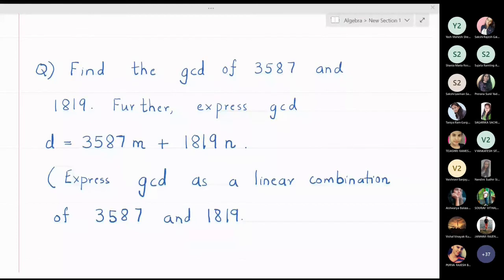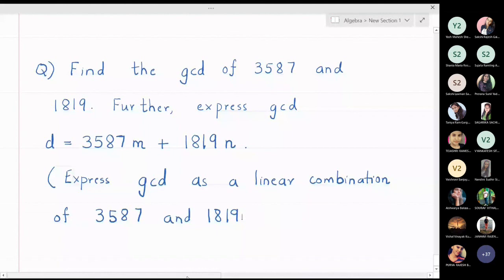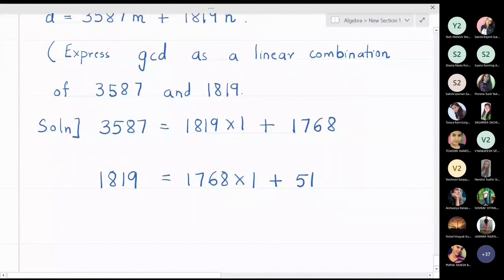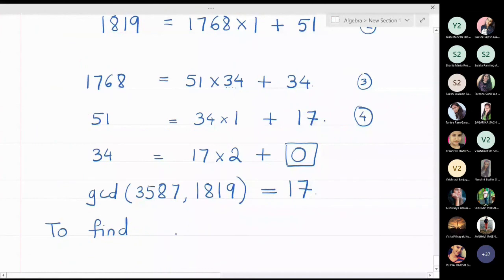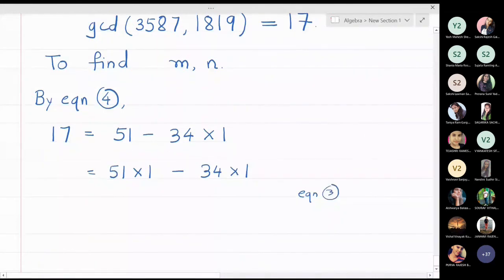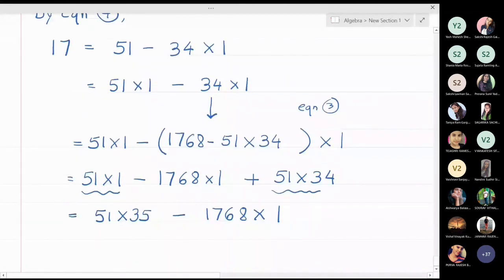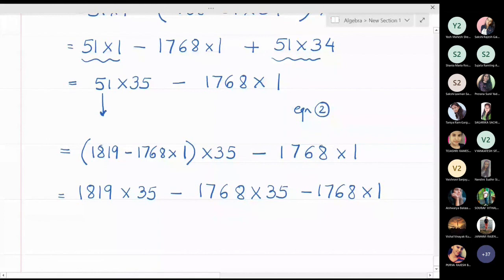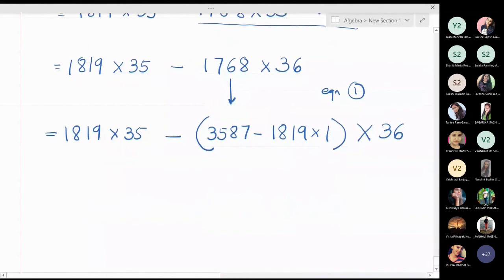Lecture 4 - To find m and n in gcd = 3587m + 1817n